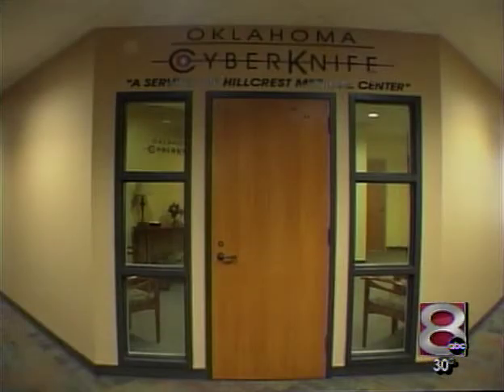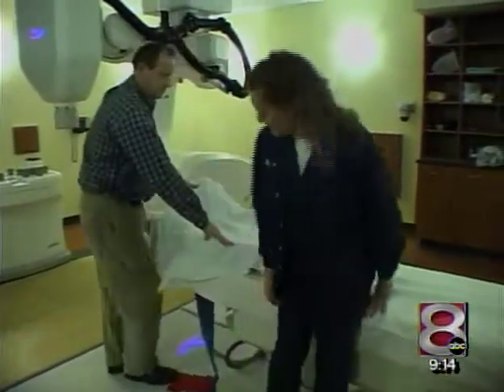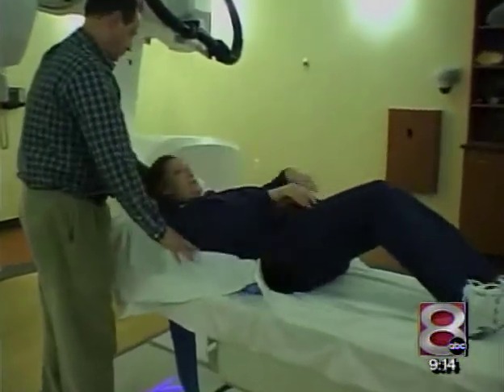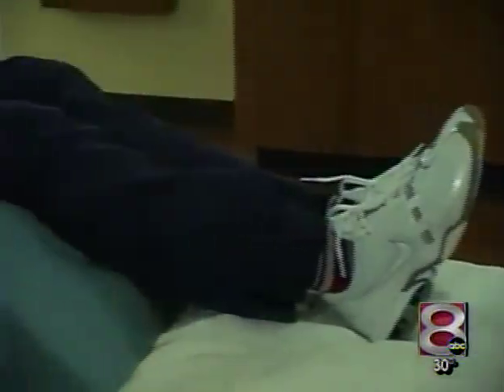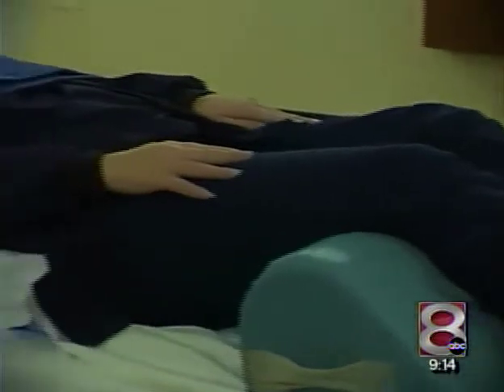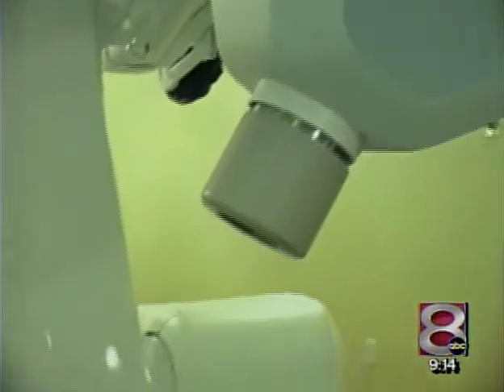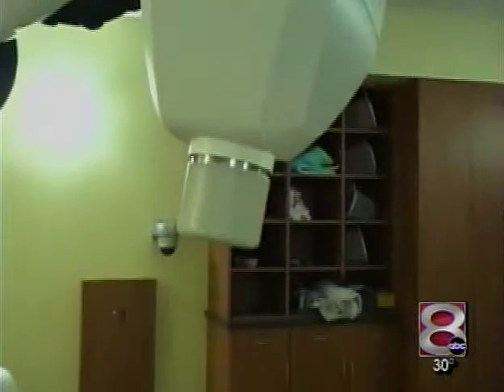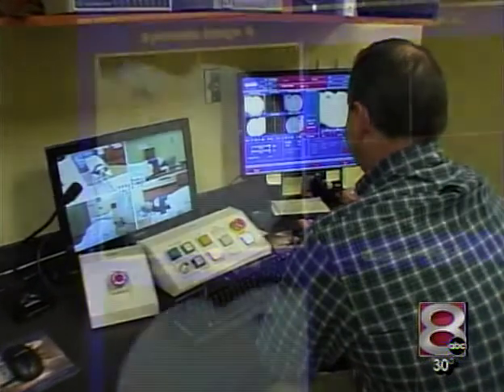Oklahoma CyberKnife Stereotactic Radiosurgery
Oklahoma CyberKnife's Dr. Steve Gaede and Dr. Diana Heaton explain CyberKnife treatment and side effects for cancer patients. Oklahoma CyberKnife treats several different types of malignant and benign tumors in the brain, spine, lung, liver, pancreas, prostate, kidney and eye. Lung tumors, brain tumors and prostate cancer are some of the center's most frequently treated diseases. Oklahoma CyberKnife also has specialized expertise in the treatment of trigeminal neuralgia, a neuropathic disorder that causes intense pain in the face, forehead and jaw.